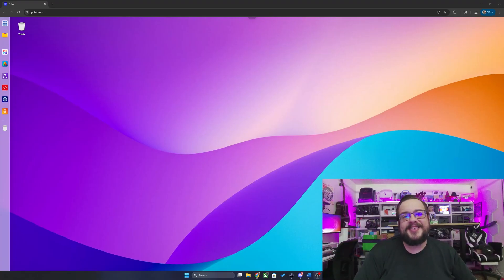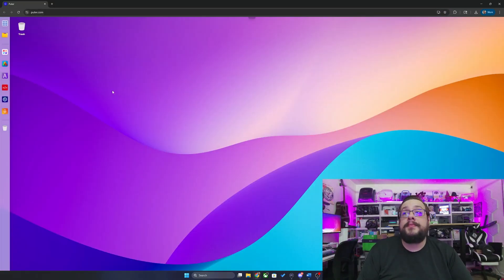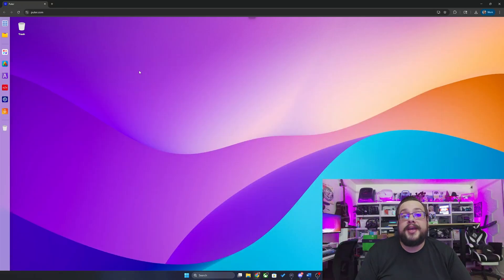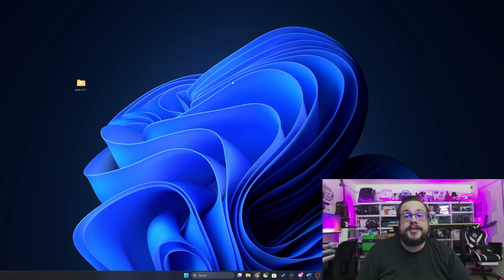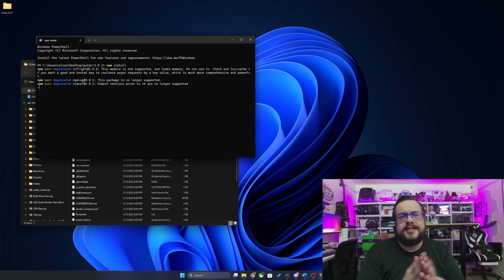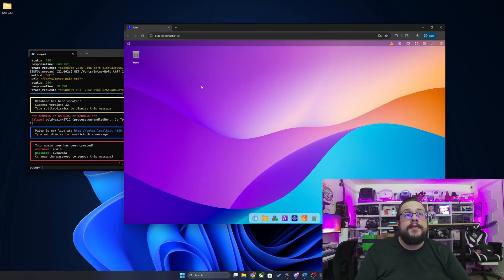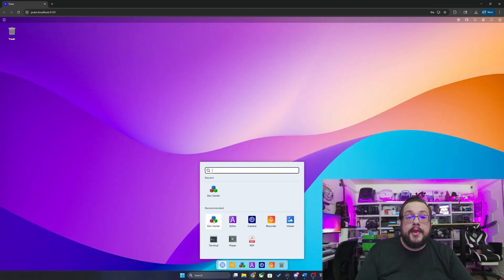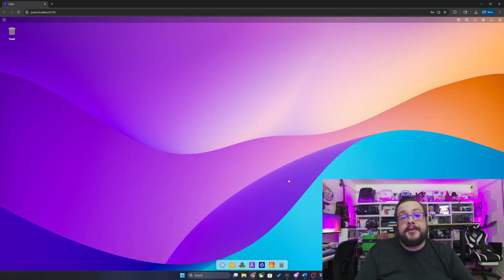This Open-Source OS Runs in Your Browser - Puter Internet Operating System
Discover Puter, the revolutionary open-source internet operating system that transforms your browser into a full desktop environment. In this comprehensive guide, we explore how Puter serves as a privacy-first alternative to traditional cloud storage services like Dropbox and Google Drive while offering so much more. Learn how to self-host your own instance using Docker or npm, understand the powerful features including remote desktop capabilities and web app development platform, and see why developers are choosing Puter for building and publishing their projects. We'll walk through the installation process step-by-step, demonstrate the intuitive interface, and show you how to migrate from commercial cloud services to this free, self-hostable solution that puts you in complete control of your data.